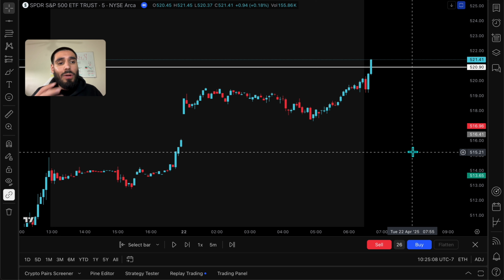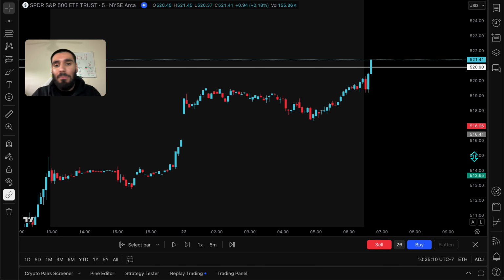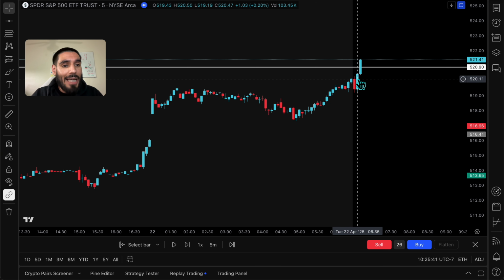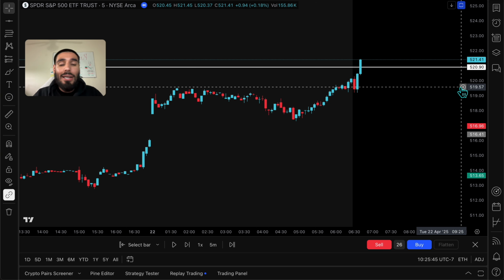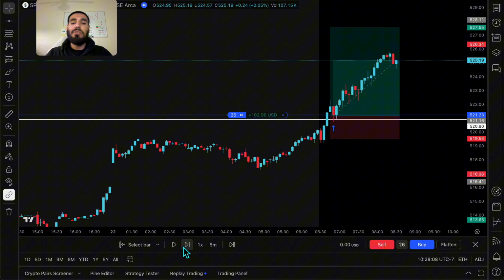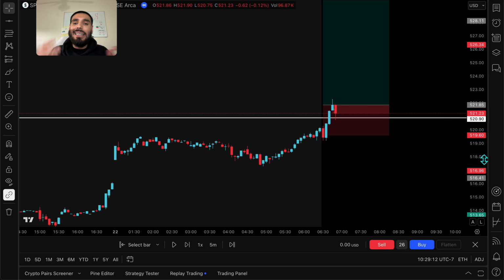How I made 20% using the Break & Retest Strategy trading the stock market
quick brief video on a trade recap I took today off SPY calls around opening price for a good trade on some calls to the upside